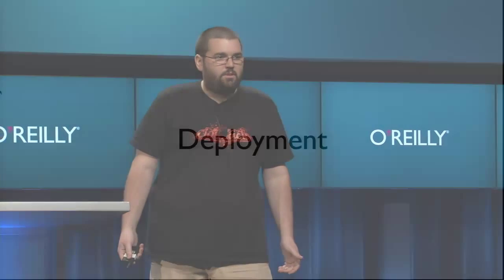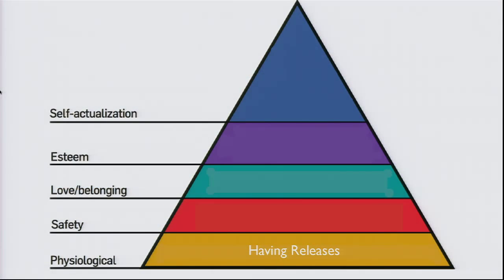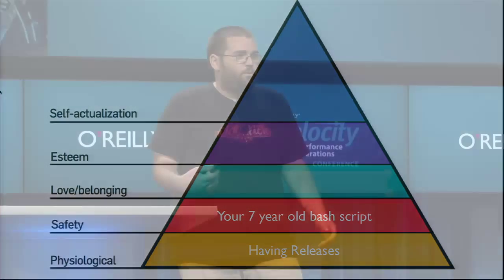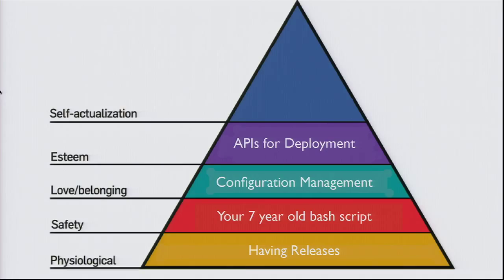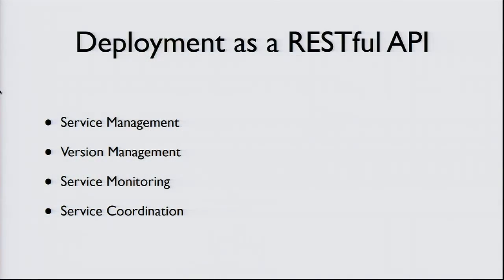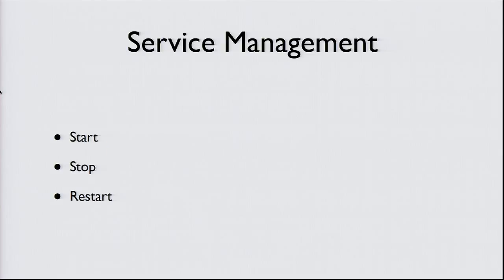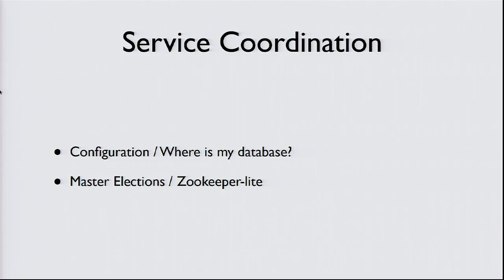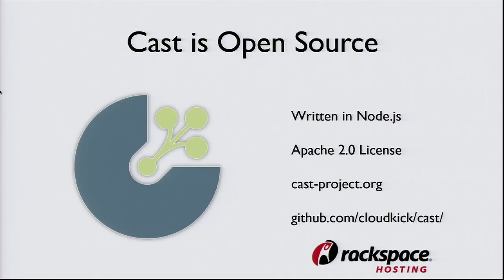Velocity 2011: Paul Querna, "Cast - The Open Deployment Platform"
Paul Querna (Rackspace),

Cast is an open source platform for deploying and managing applications being developed by Rackspace.  Cast is the bridge between traditional configuration management like Puppet or Chef, and the longer term shift to Platforms as a Service.  Cast is written in Node.js, built entirely on top of HTTP APIs for easy control, and has plugins and hooks to make customization trivial.